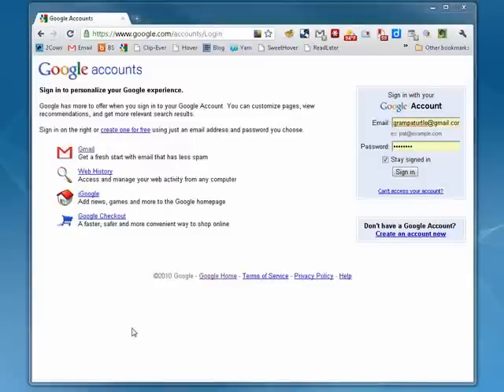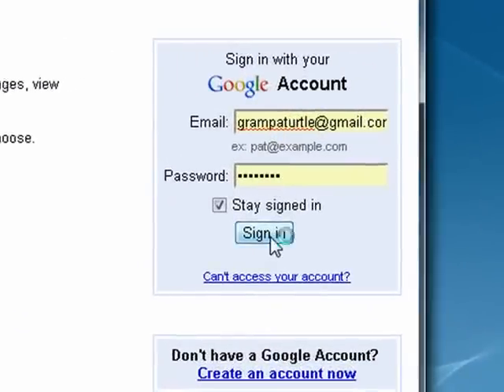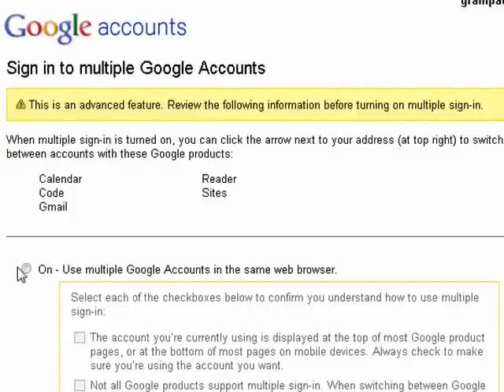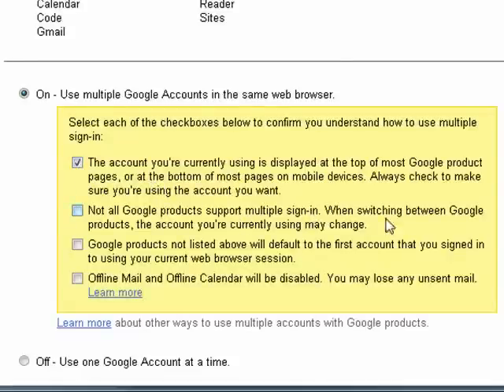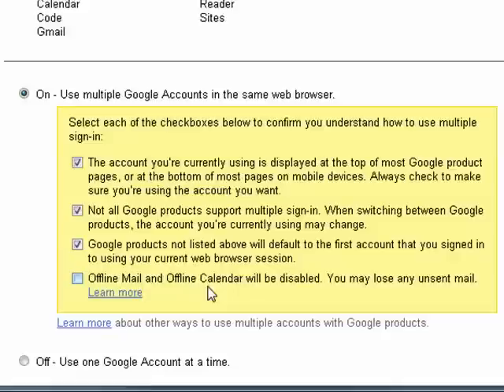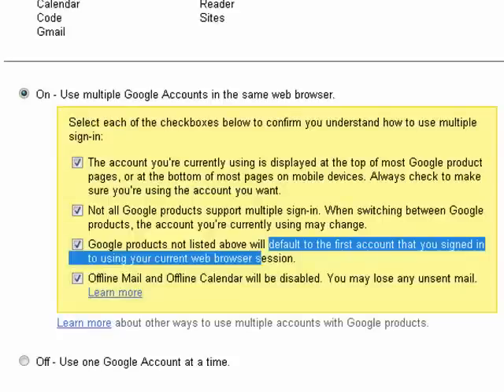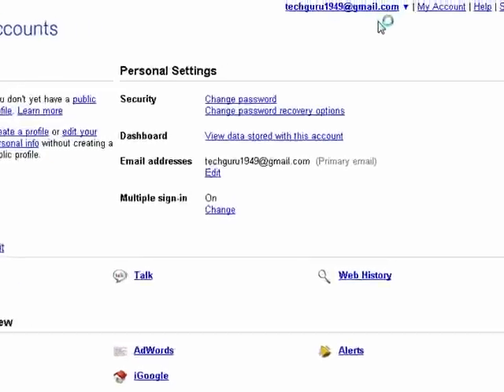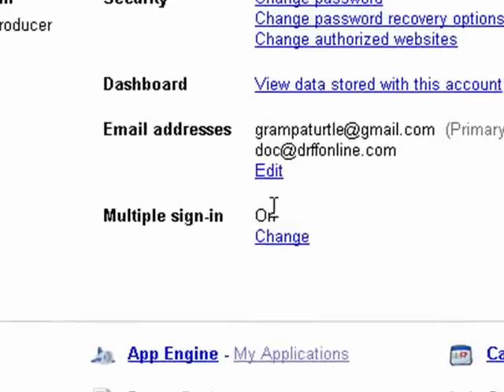How to turn on multiple account sign-in in Gmail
Google is rolling out a new feature for Gmail and other apps that lets you sign in to multiple accounts and toggle between them. Rather than constantly switching back and forth between multiple Google accounts @ butterscotch.com